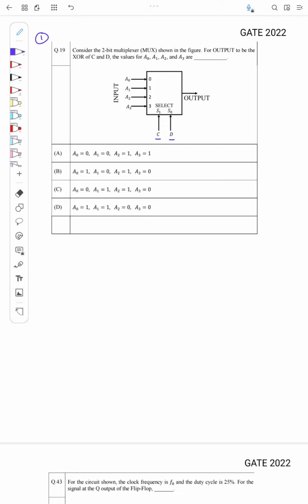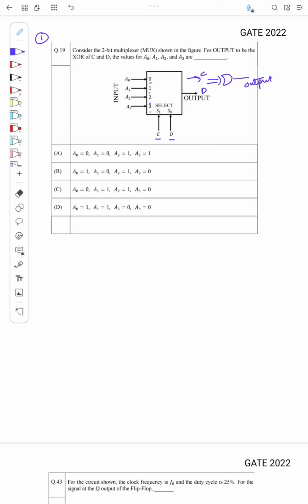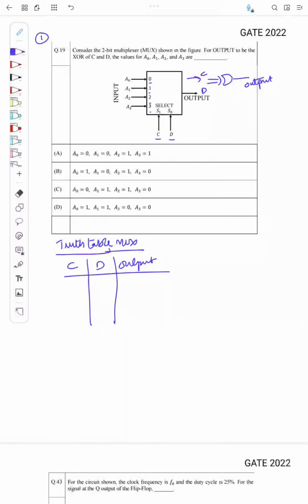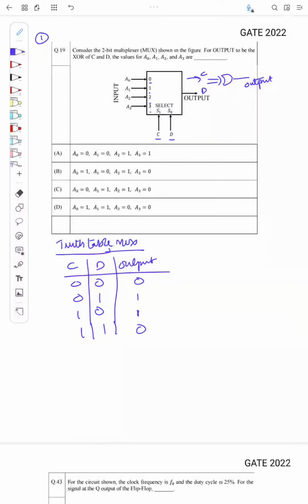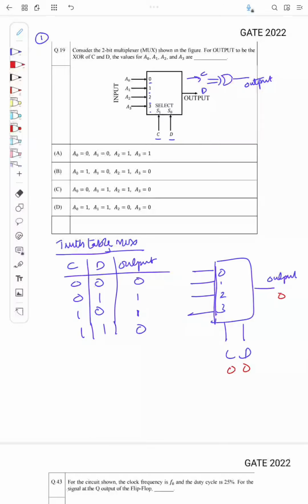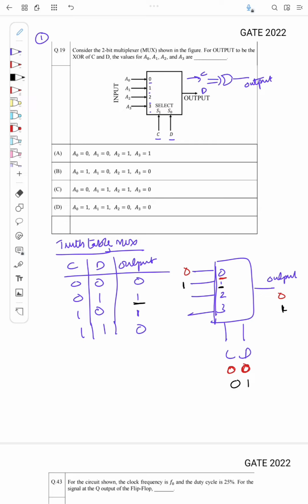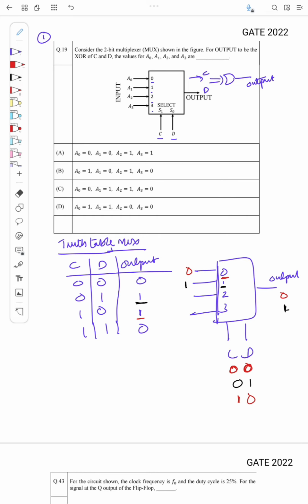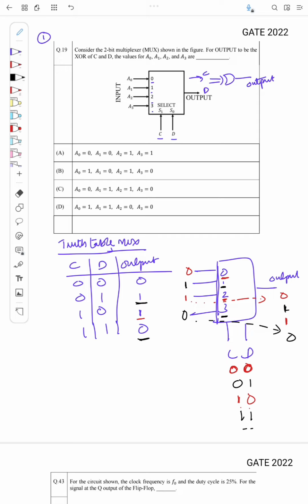GATE ECE 2022 PYQ - 2:1 Mux